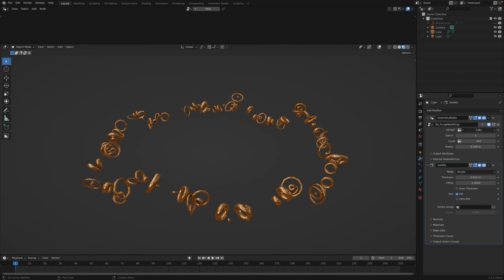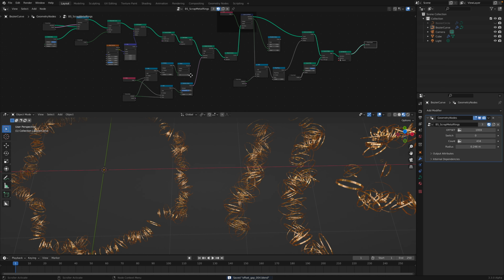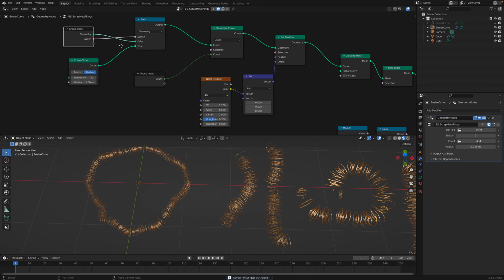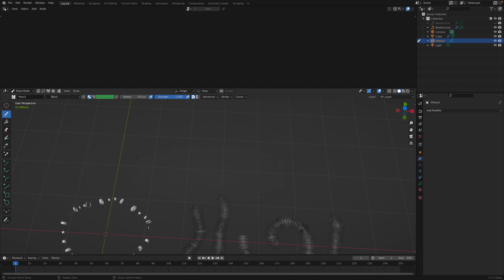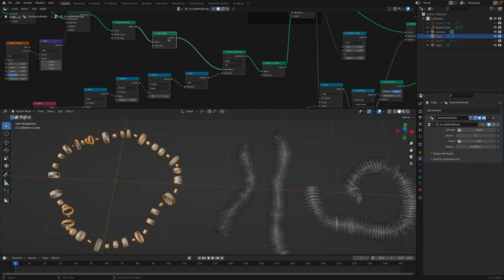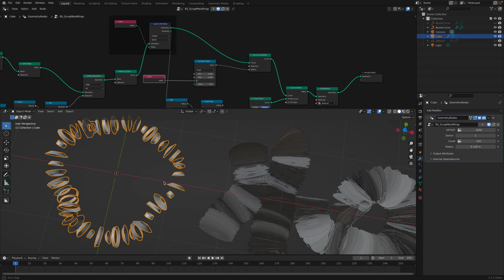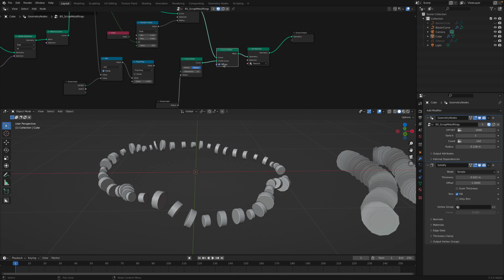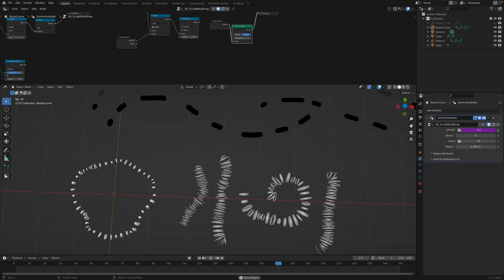LIVENODING Scrap Metal Rings With Geometry Nodes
Inspired by Grease Pencil DOT DASH Modifier, I am trying to recreate rings over curve setup that can be offset along path.

The end result looks like scrap metals rings.

There are probably a different approach to this, but I think this node setup should make a few things clear:
- we can split curve into polygon edge
- we can turn edge into pipe or ring
- we can offset values via index
- we can capture index per spline curve
- we can delete some curve edge based on number pattern based on index